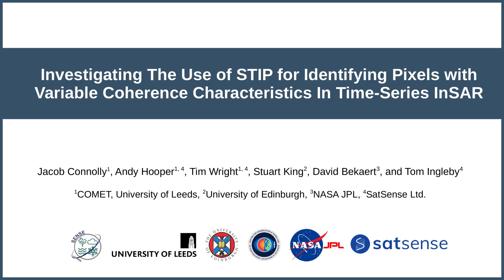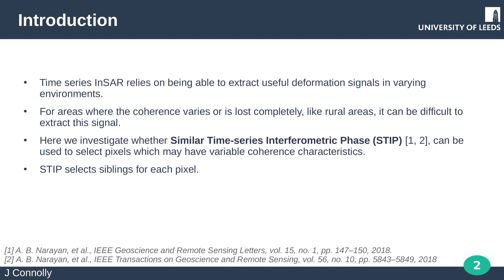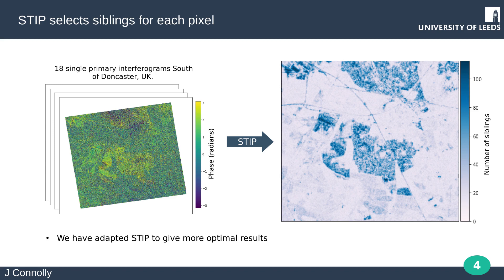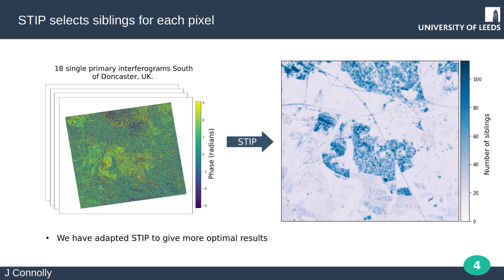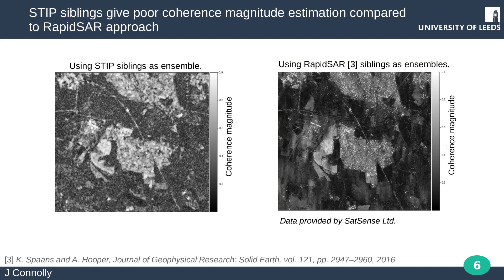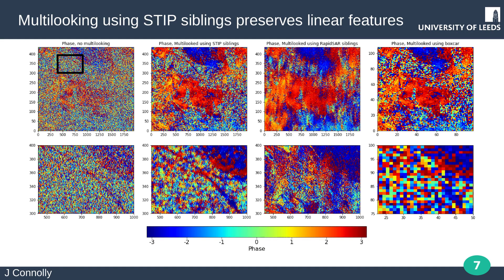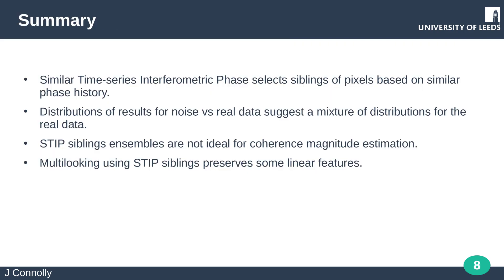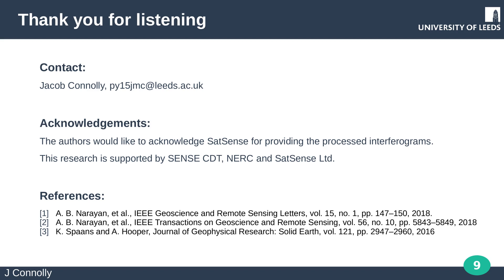ID 586 Investigating the use of STIP for identifying pixels with variable coherence characterstics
Jacob Connolly1, Andy Hooper1, Tim Wright1, Stuart King2, David Bekaert3, Tom Ingleby4
Organisation(s): 1: University of Leeds; 2: University of Edinburgh; 3: NASA JPL; 4: SatSense